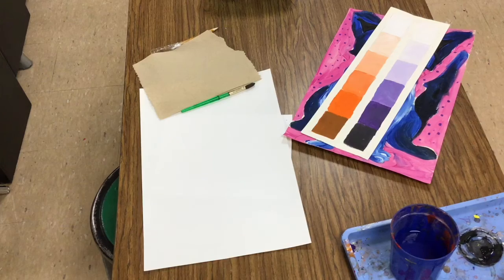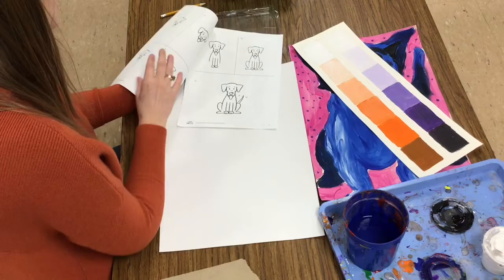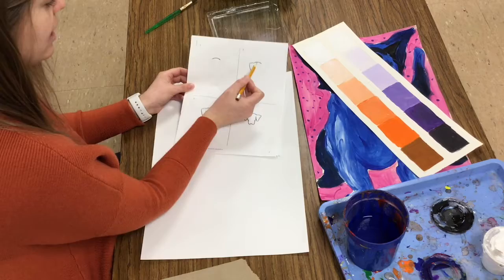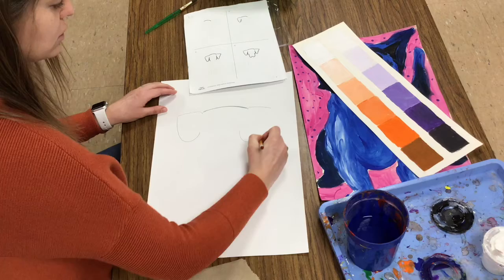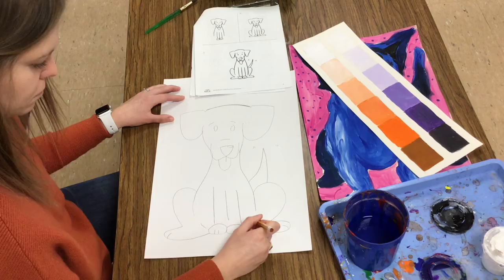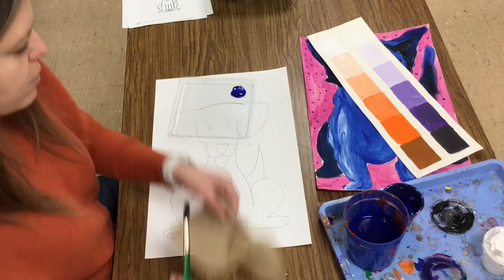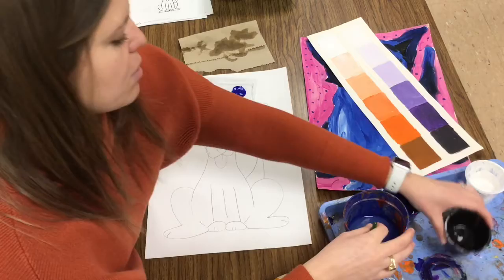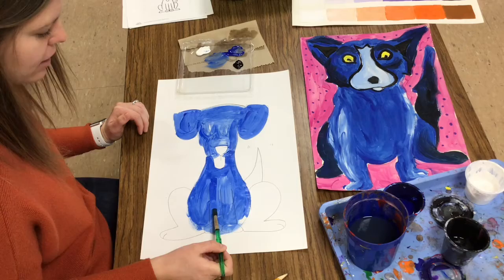4 Blue Dog Prt 2